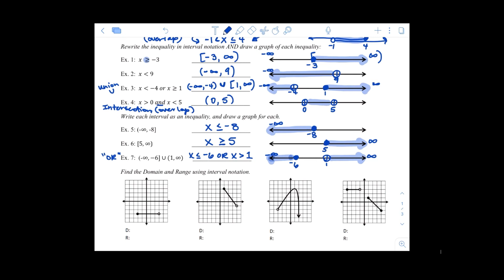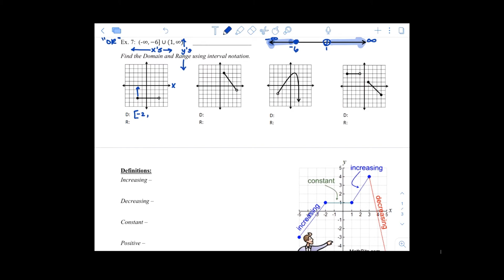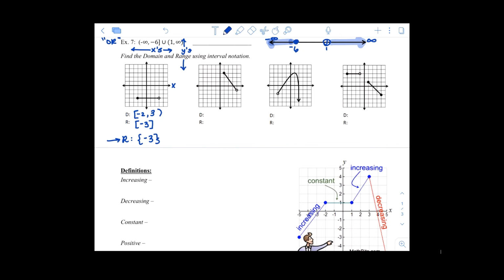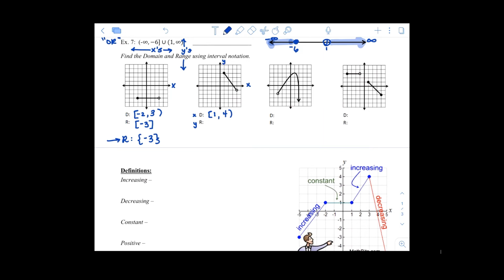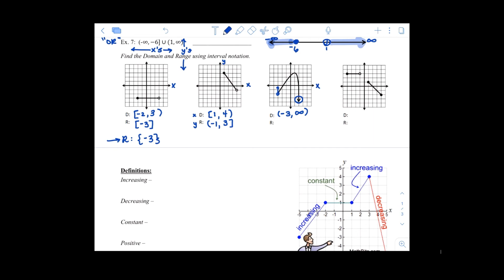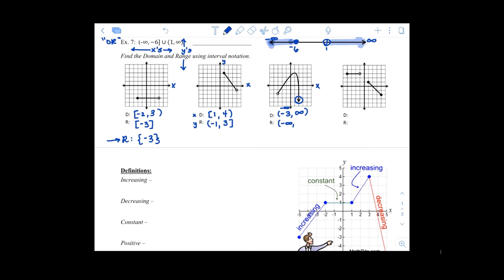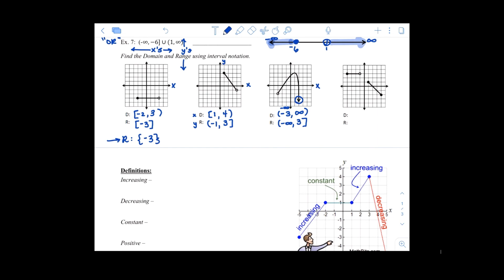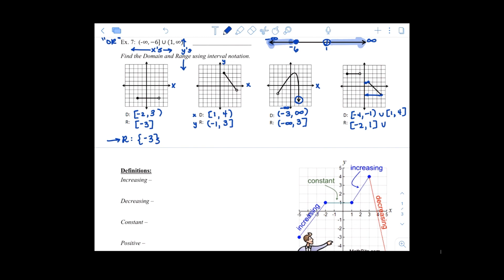1.5 - Video Notes - Part 2 - Domain & Range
Advanced Algebra video notes over using interval notation to express the domain and range of a given graph.